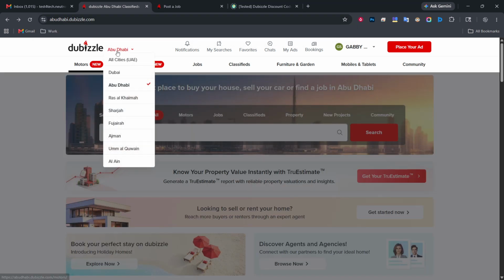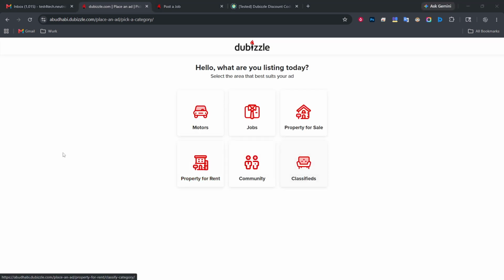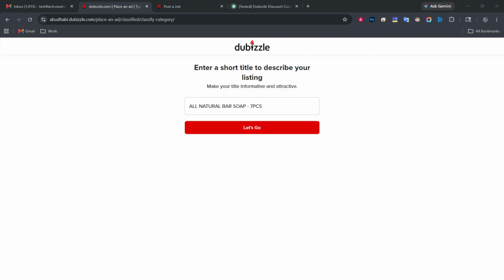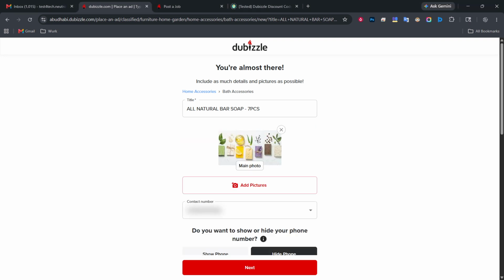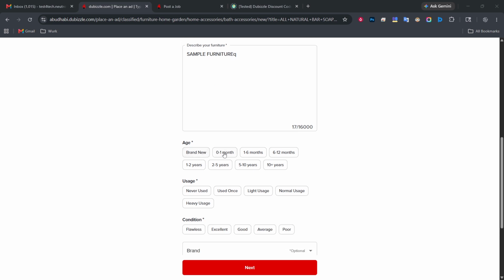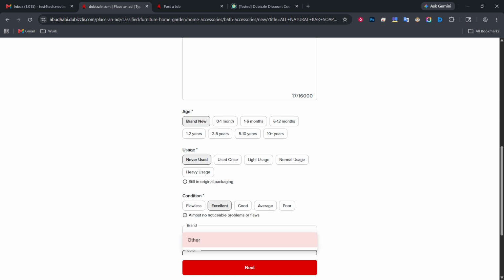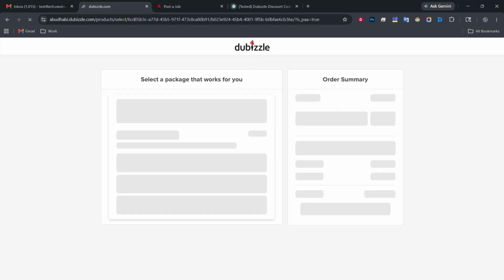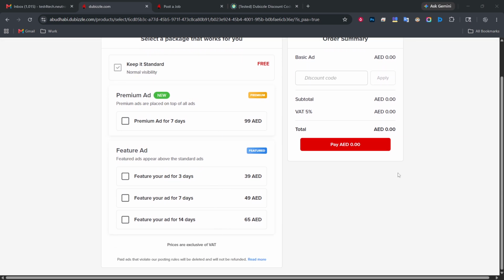How to Post an Ad on Dubizzle [2026 Full Guide]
How to Post an Ad on Dubizzle

In this video, we show you exactly how to post an ad on Dubizzle. Mastering this process is essential for effectively promoting your listings and reaching a wider audience in the marketplace.

By understanding the posting features on Dubizzle, you can create compelling ads that attract potential buyers or renters. We explore tips for optimizing your ad content, ensuring it stands out, and adhering to platform guidelines for maximum visibility.

Technical Specs:
Software: Dubizzle; Feature: Ad Posting & Management.